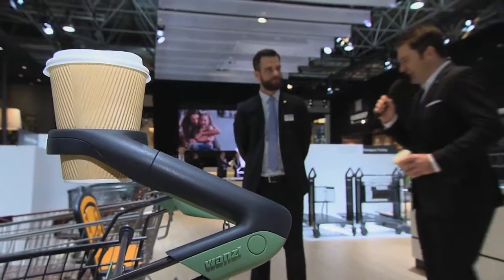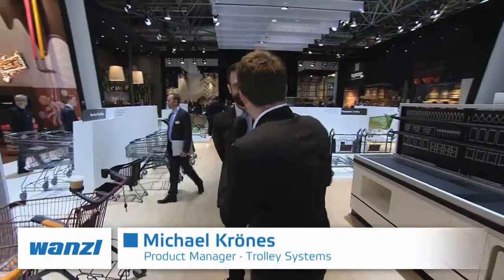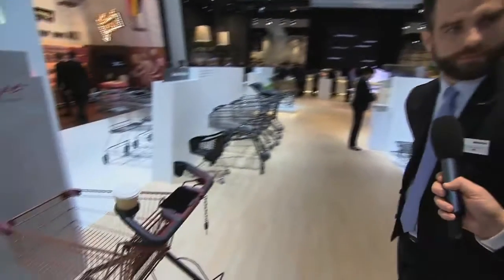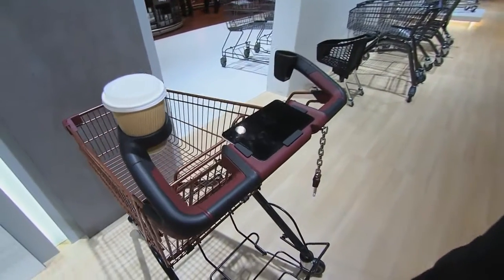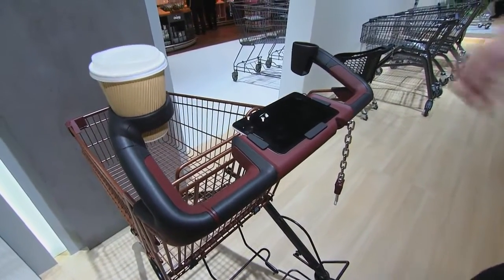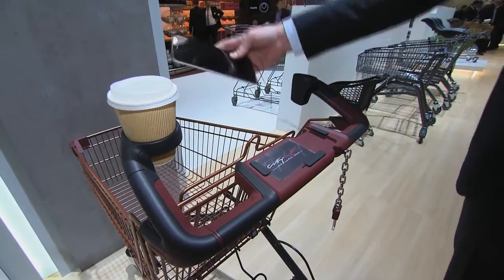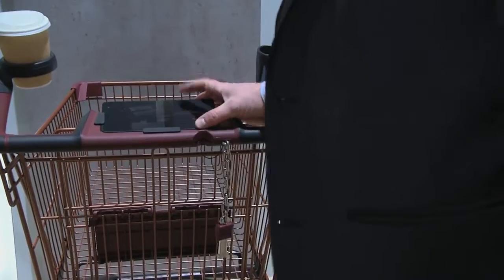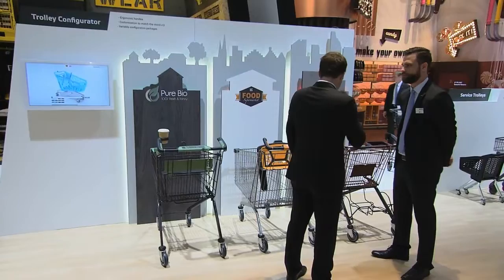Wanzl @ EuroShop 2017 - How to: Next Generation Handle (EN)